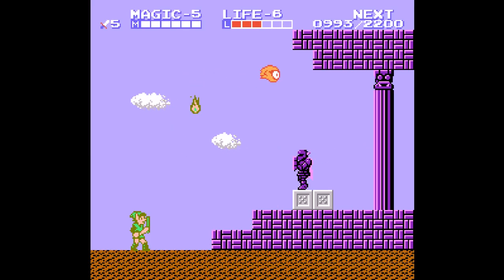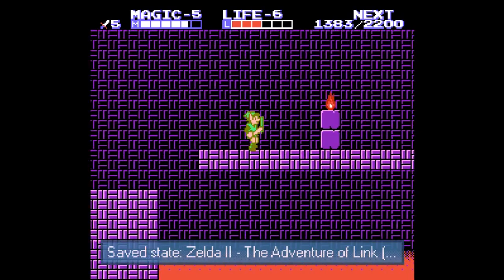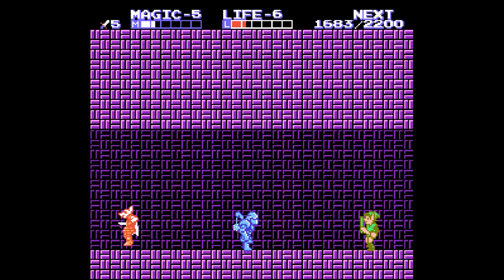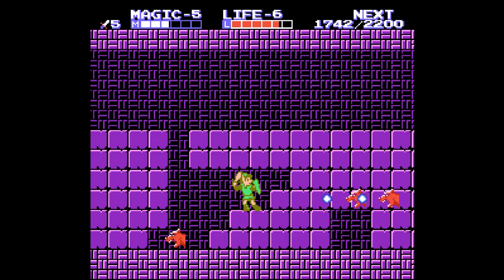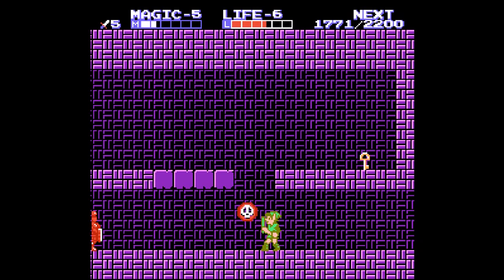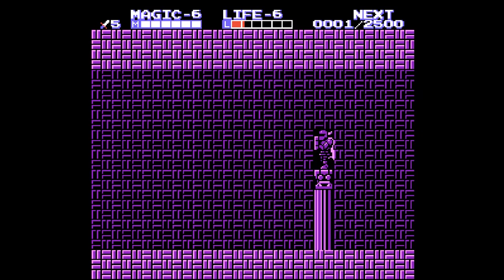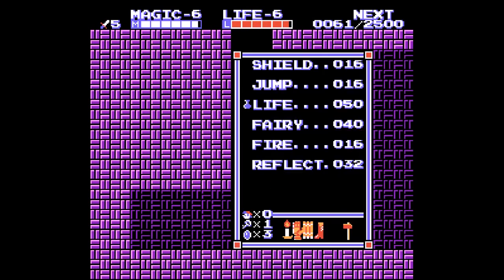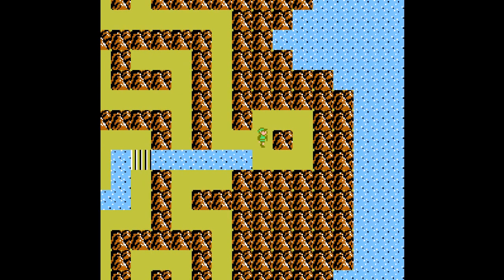Let's Play Zelda II: The Adventure of Link Part 10 - Fourth Temple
We traverse the dangerous fourth temple, full of Wizzrobes and pitfalls. How do we fare? Watch and find out!